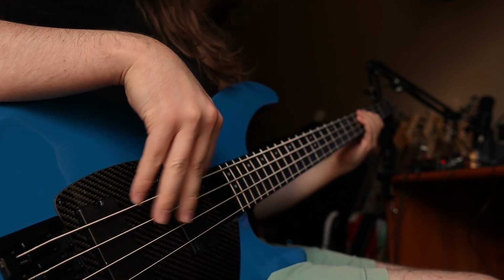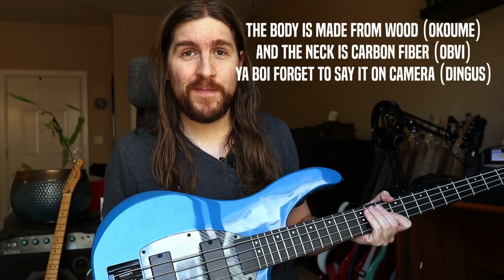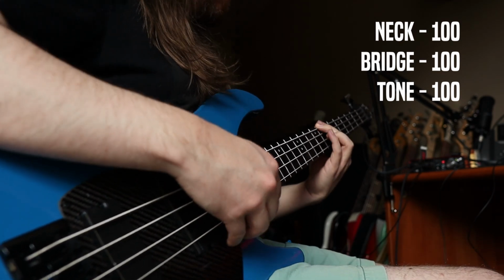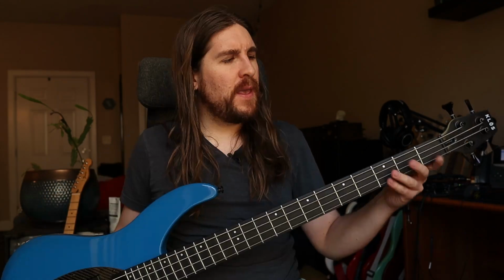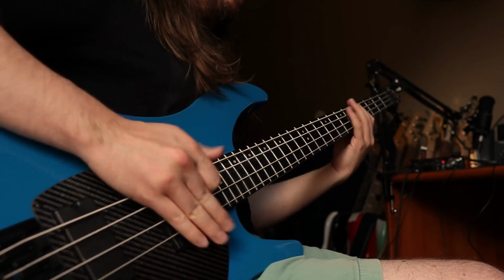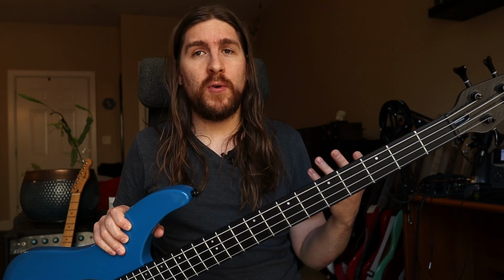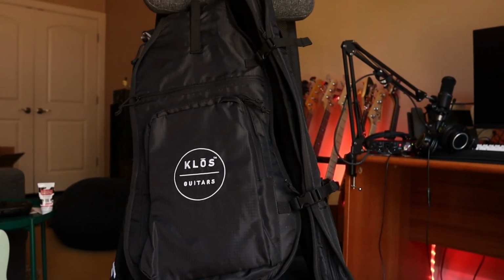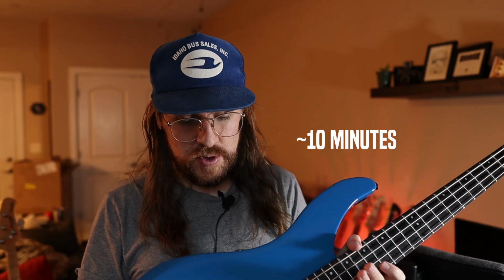Carbon Fiber Travel Bass! Klos Apollo Review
Thanks to Ian and the crew over at Klos Guitars for letting me borrow this instrument. Check the Apollo out in detail on their

0:00 - Intro and brief specs
1:19 - Fingerstyle
2:10 - Slap
2:37 - Pick
3:17 - Chords
4:00 - My Thoughts
6:35 - The Travel Bass